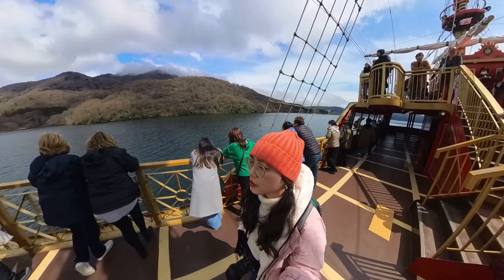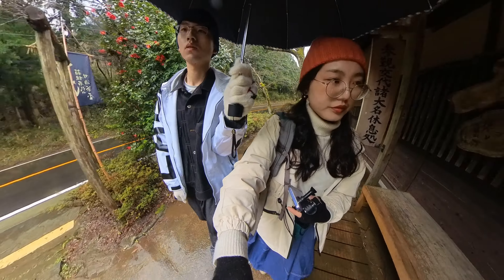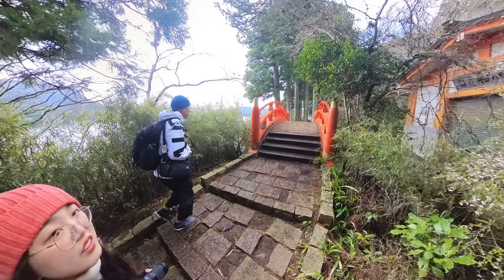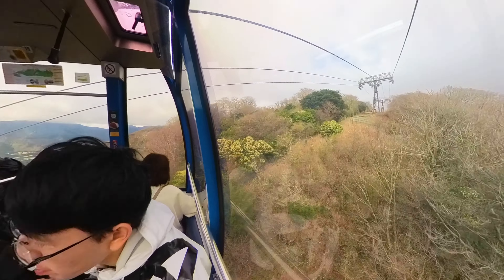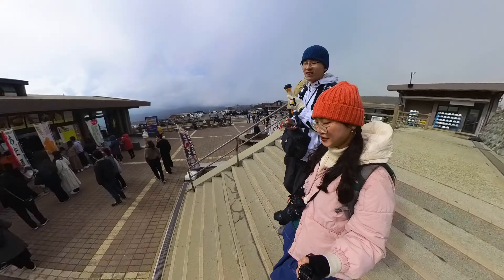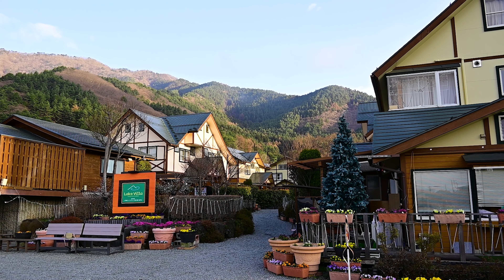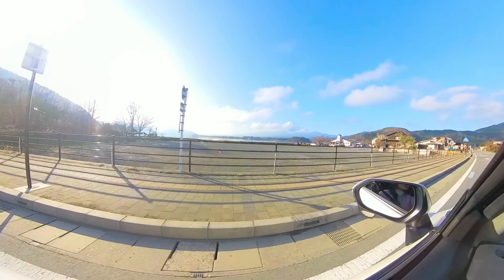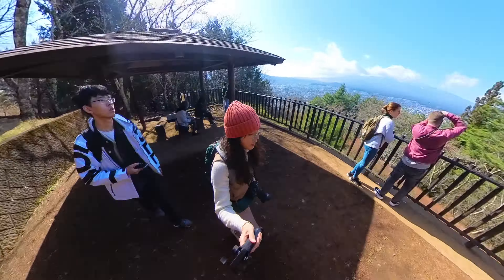Japan Travel Ep. 1 | 2 Days Itinerary to Hakone & Fuji Kawaguchiko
Hakone and Fujikawaguchiko are one of the most popular destinations from Tokyo. Both have beautiful sceneries and lovely onsens. We visited them for 2 days and I hope this video gave you some ideas about planning your trip!

Location:
Amazake Tea House
Japan, 〒250-0314 Kanagawa, Ashigarashimo District, Hakone, Hatajuku, 二子山 395 １

Shinsho Soba
6-17 Motohakone, 箱根町 足柄下郡 Ashigarashimo District, Kanagawa 250-0522, Japan

Oishi Park
２５２５番地の１１先 Oishi, Fujikawaguchiko, Minamitsuru District, Yamanashi 401-0305, Japan

Accommodation:
Lake Villa
Hosted by 貸別荘レイクヴィラ河口湖

Chapters:
0:00 Intro
0:37 Getting there
1:20 Car Rental
1:56 Amazake Tea House
3:03 Lake Ashi
4:31 Torii Gate and Hakone Shrine
5:01 Pirate Ship
6:08 Hakone Ropeway to Owakudani
6:21 Owakudani - The Boiling Valley
7:13 Black Egg
7:47 Black Ice Cream
7:58 Around Owakudani
8:44 Hakone Ropeway to Souzan
9:25 Hakone Tozan Cable Car
10:00 Shinsho Soba
10:24 Fujikawaguchiko
10:29 Accommodation - Lake Villa
12:17 Oishi Park
13:18 Chureito Pagoda
14:38 Ending
14:59 Ep.2 Trailer